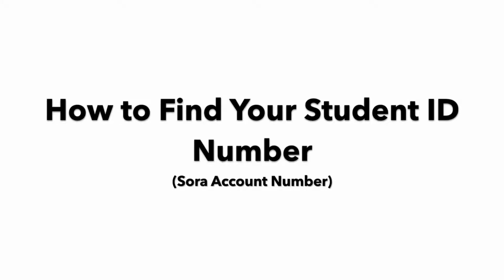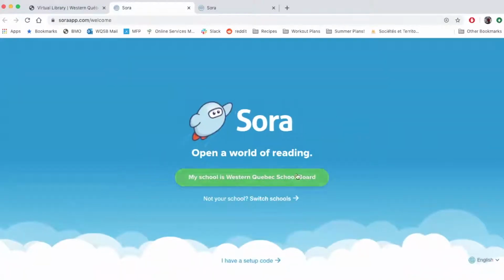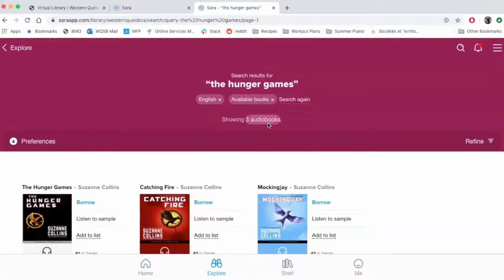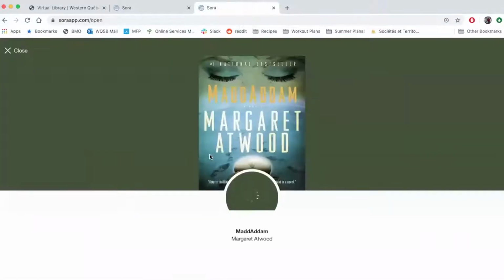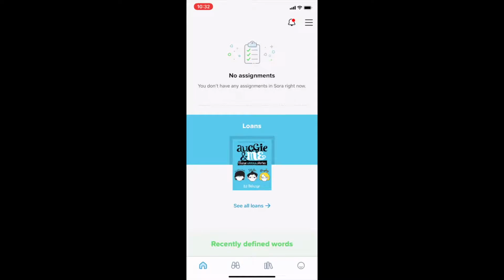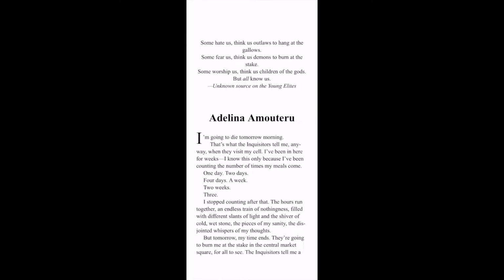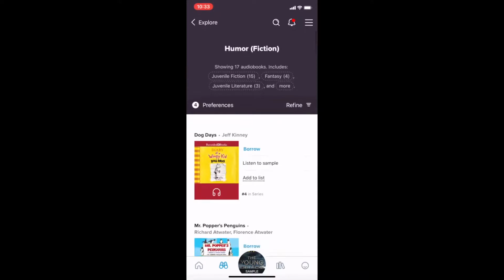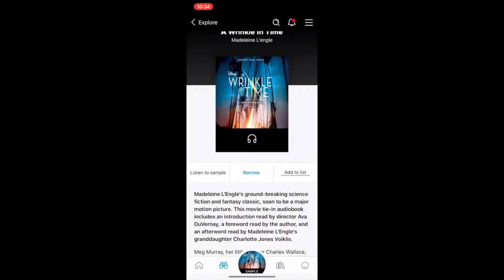How to Use Sora to Beat Reading Boredom!